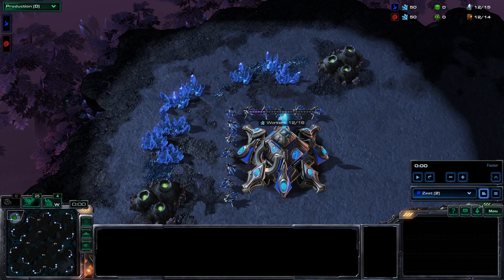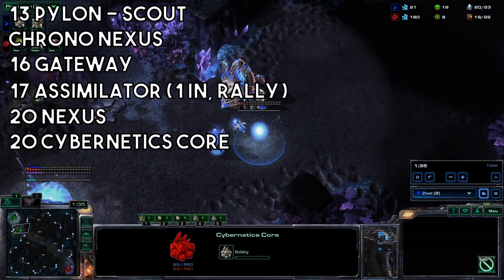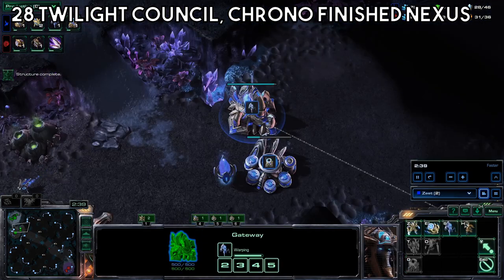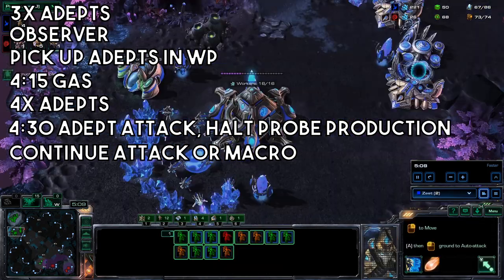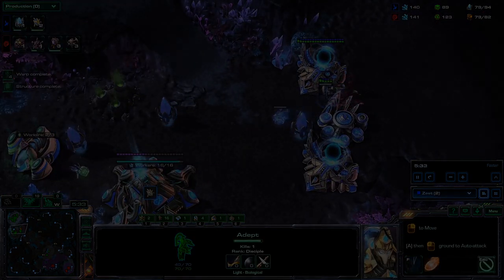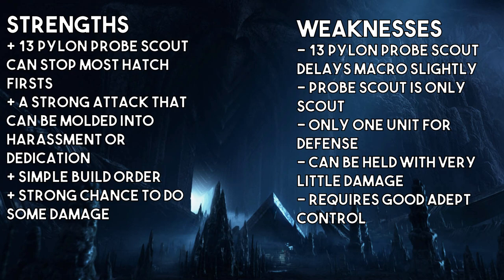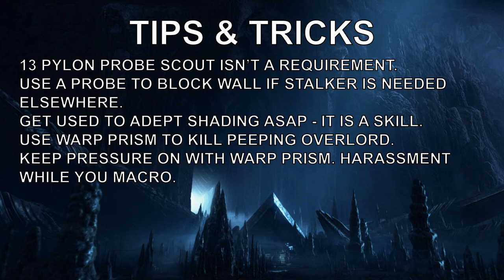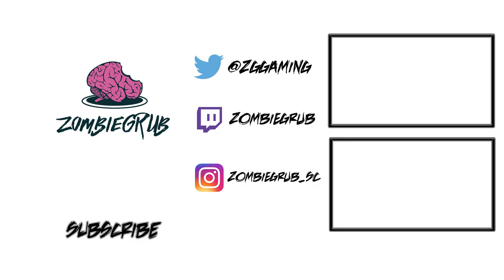Build Order Tutorial: PvZ Zest's 4 Gate Adept Attack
This build was used a bunch at IEM Katowice by Zest. You can find the replay in the public Katowice replay pack.

13 Pylon - Scout
Chrono Nexus
16 Gateway
17 Assimilator (1 In, Rally)
20 Nexus
20 Cybernetics Core
21 Assimilator (2 In, Rally)
22 Pylon
23 Stalker (Chrono Nexus), WG
28 Twilight Council, Chrono Finished Nexus
30 Robo
32 Gateway
34 Gateway
Resonating Glaives
Gateway
Chrono Glaives, Warp Prism (Chrono)
3X Adepts
Observer
Pick Up Adepts in WP
4:15 Assimilator
4X Adepts
4:30 Adept Attack, Halt Probe Production
Continue Attack Or Macro

All my overlays and alerts are from NerdorDie. Use this link and help me out while getting some sick overlays.